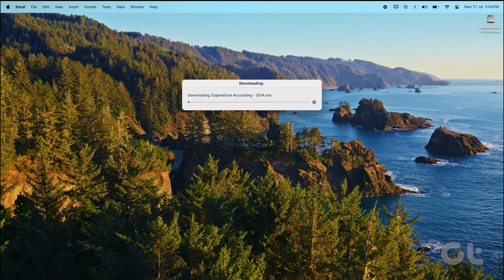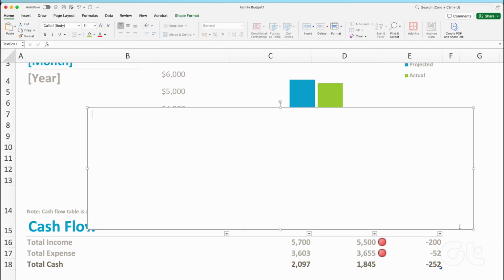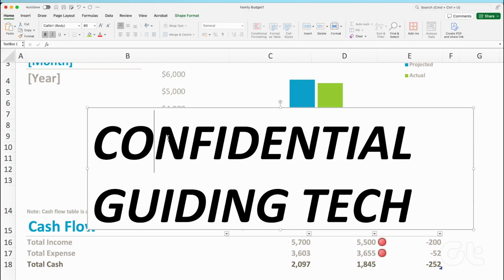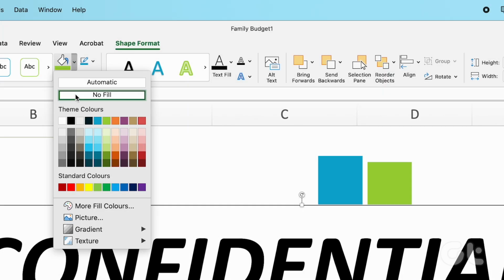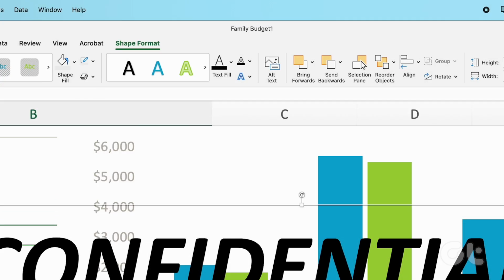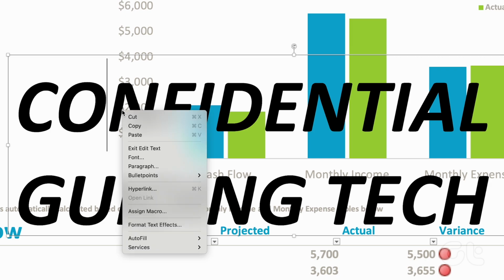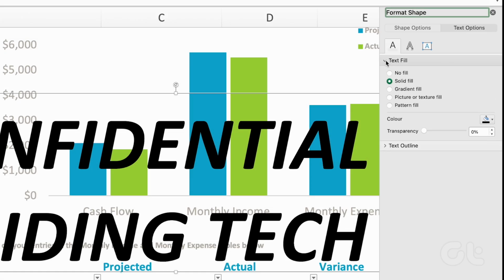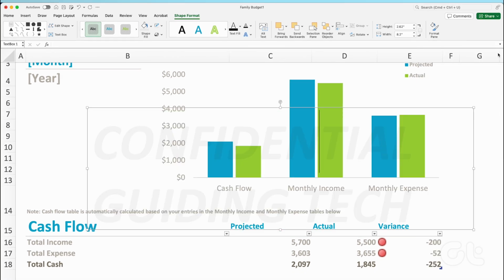How To Add a Text Watermark To Spreadsheet in Microsoft Excel | Step-by-Step Guide | Guiding Tech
Learn how to enhance your Excel spreadsheets with a custom text watermark. This step-by-step video tutorial shows you how to add your company name, logo, or any text as a watermark to protect your data and add a professional touch.

Whether you want to add text like "DRAFT" or "Confidential" or use a custom company logo, this video covers it all!